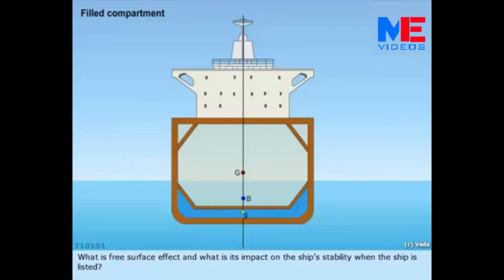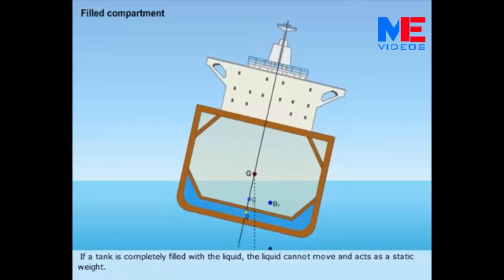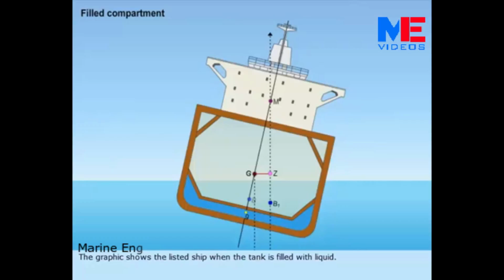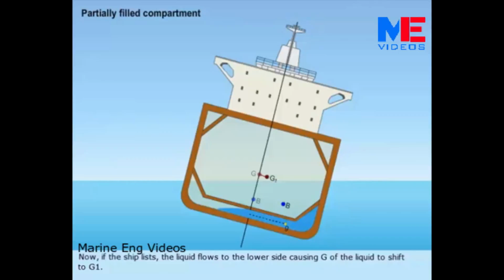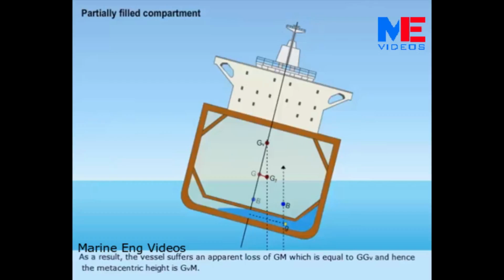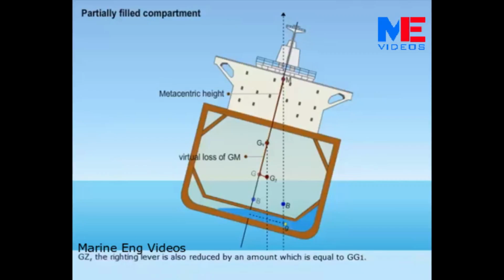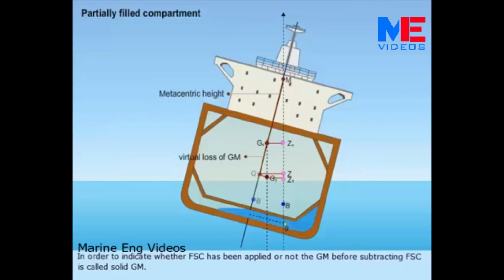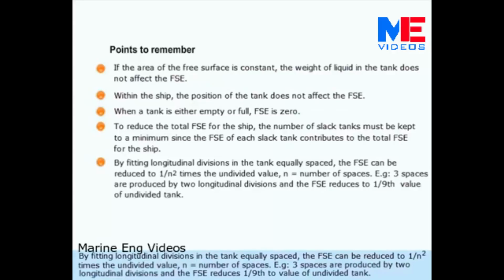Free Surface Effect